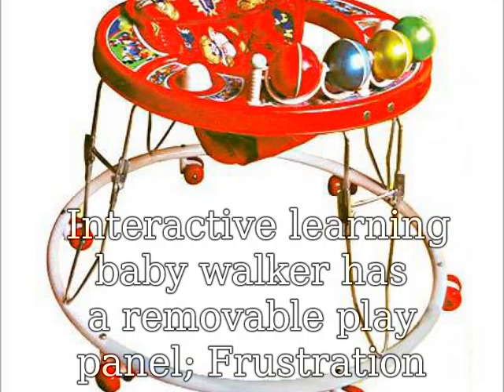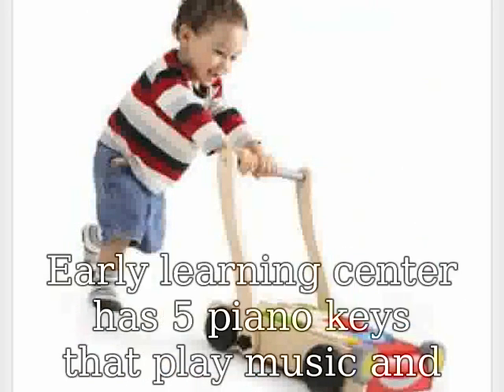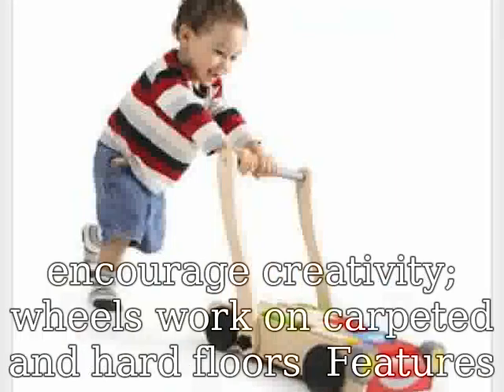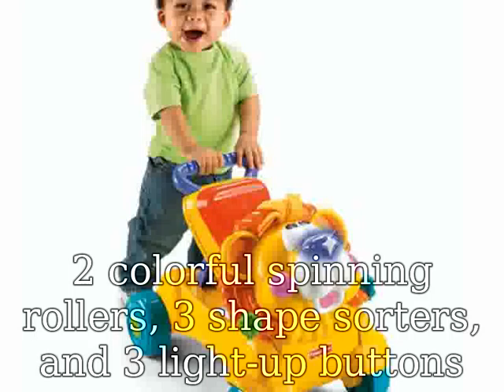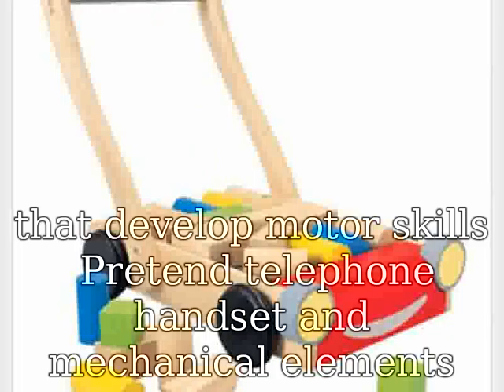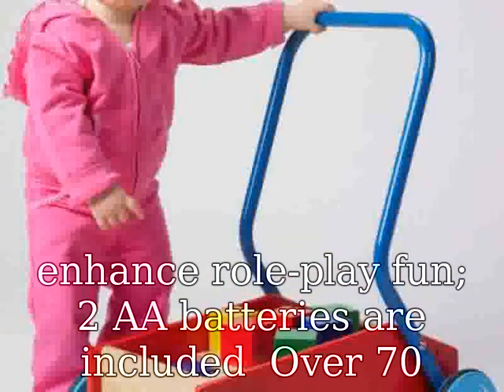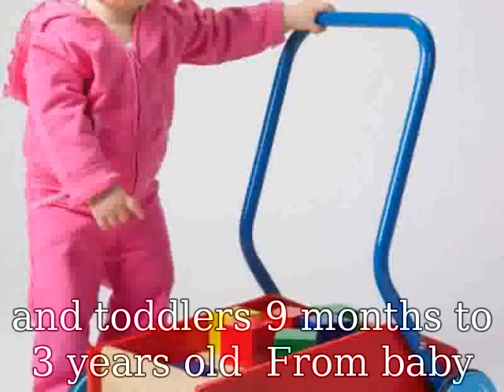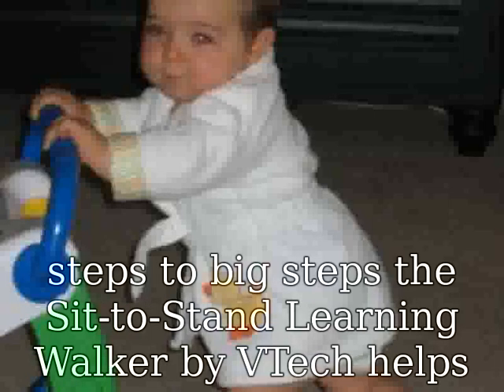Baby Walking Toys